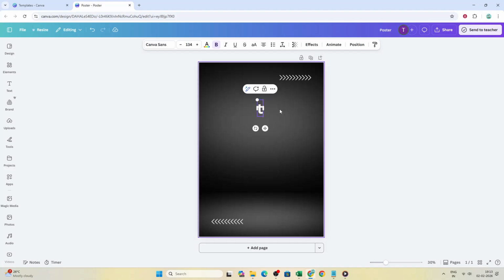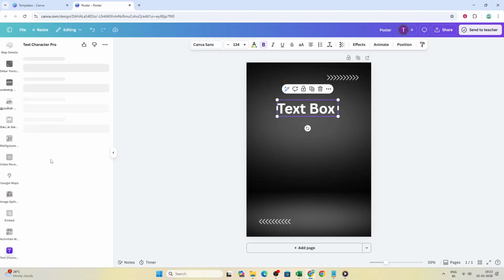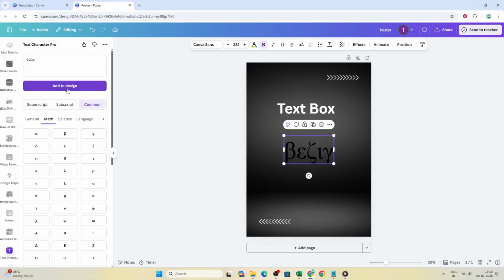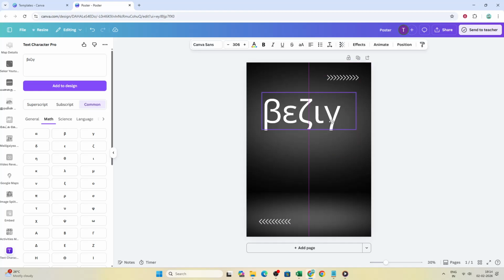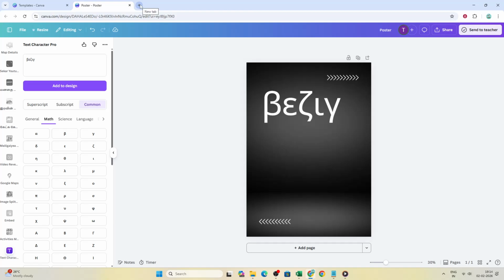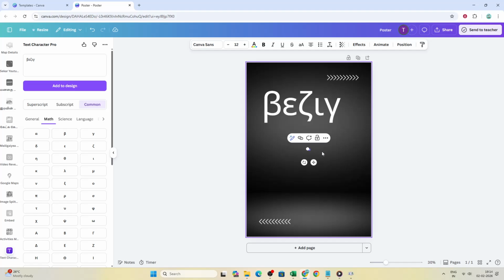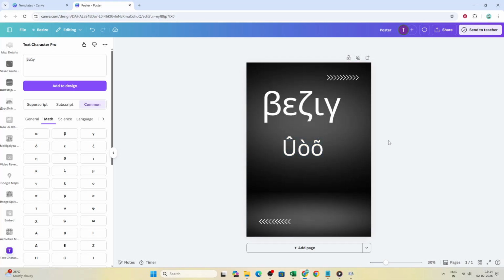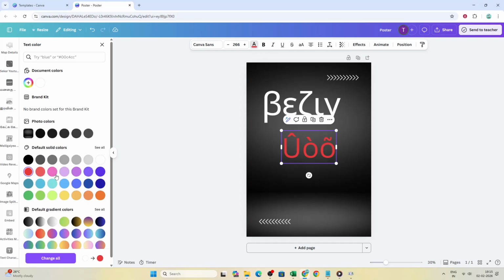How To Add A Special Character In Canva (Step By Step)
Master the art of Canva design by learning how to add a special character in Canva quickly and easily. This Canva tutorial covers everything you need to know about using symbols and glyphs in your designs.